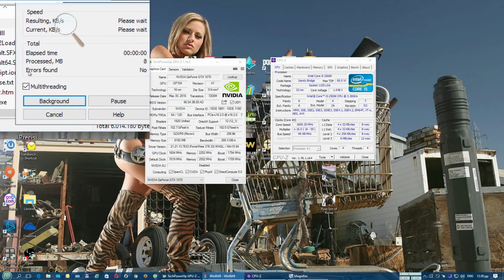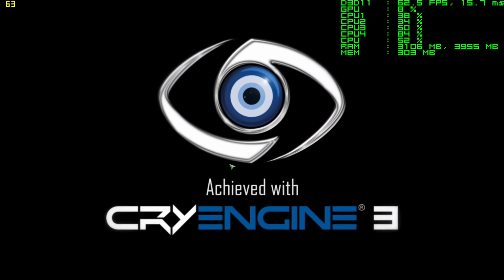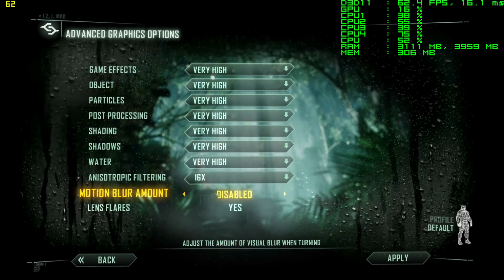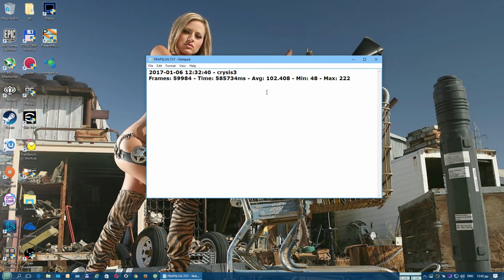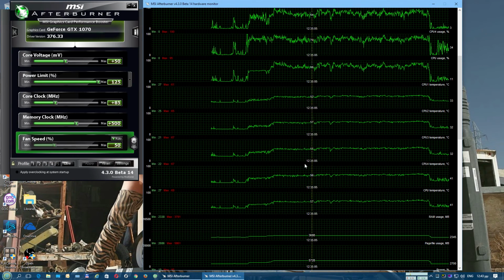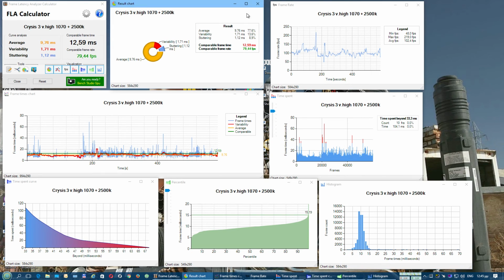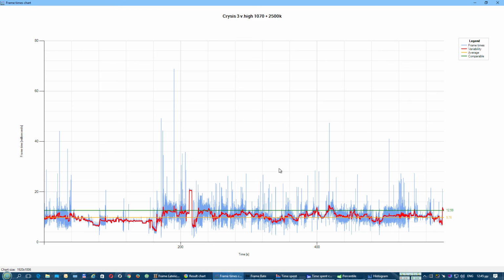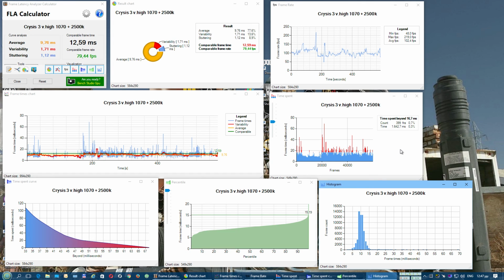Crysis 3 1920X1080 v.high GTX 1070 @2Ghz CORE i5-2500k@4.8GHz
Rig Specs:

Case: Coolermaster HAF 932
Mobo: Asrock P67 Extreme 6
RAM : 2X8GB TEAMGROUP Vulcan DDR3-2400 PC3 19200 CL 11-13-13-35
CPU : Intel Core i5-2500k
CPU cooler : Noctua NH D14
GPU : KFA2 /Galaxy GTX 1070 EX
PSU : Coolermaster Silent Pro 1000W